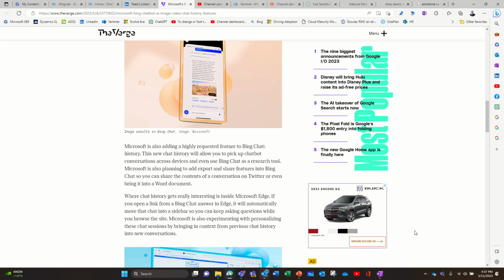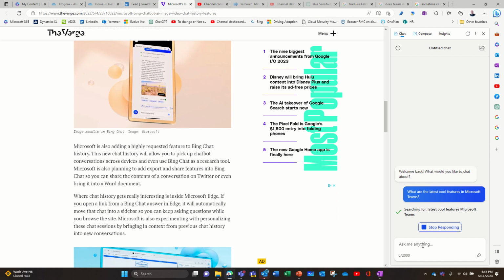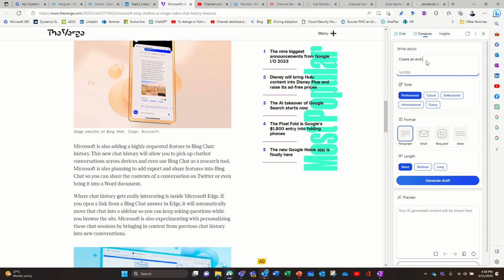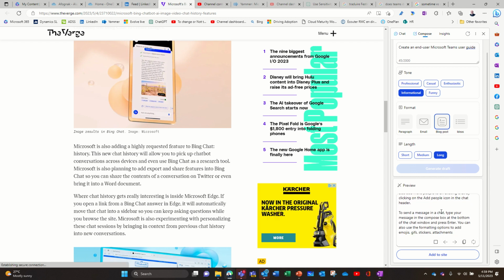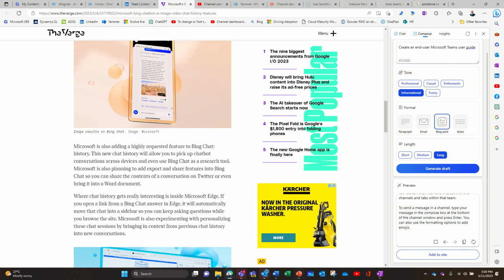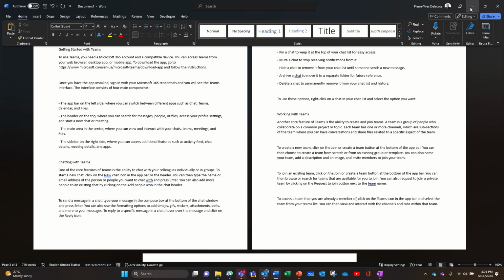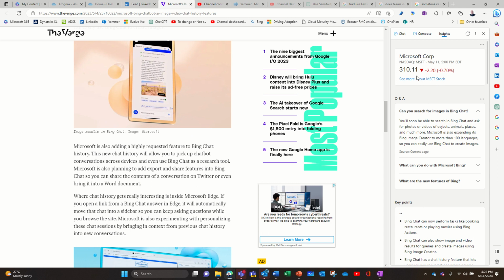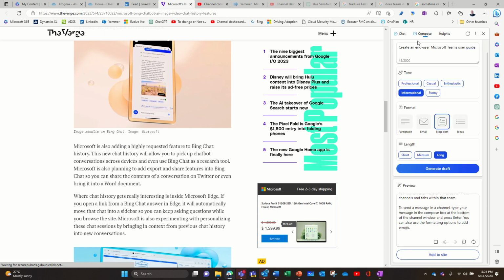Using Bing to help you write documents and more